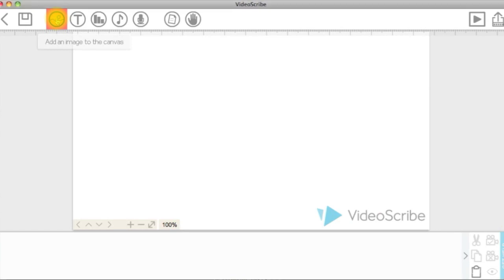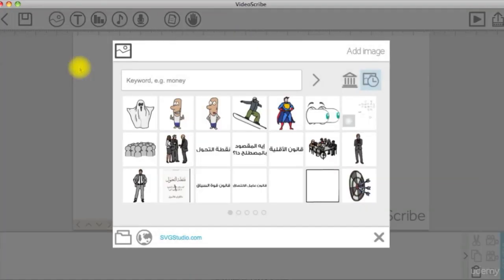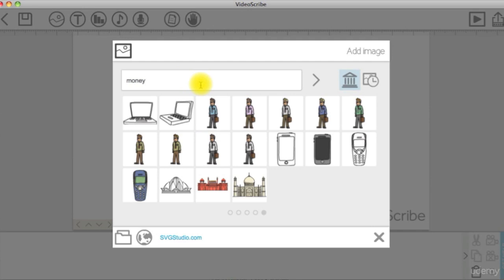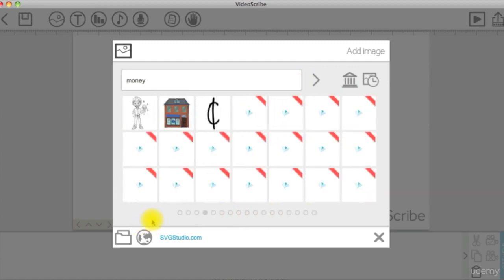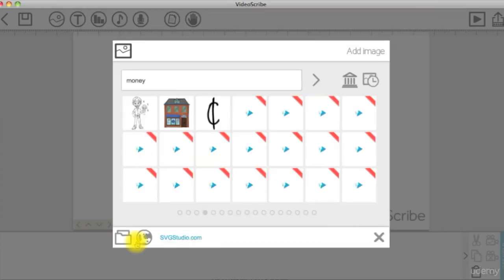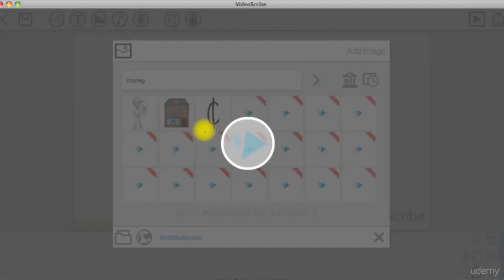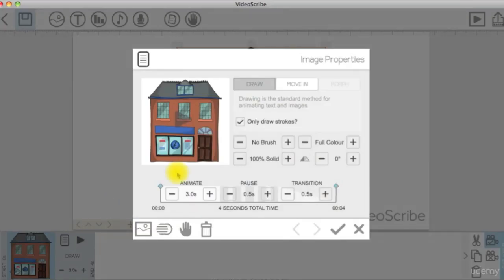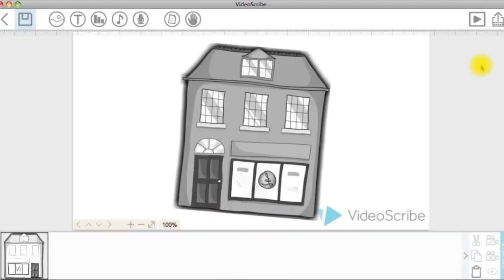Adding Images on Whiteboard Animation